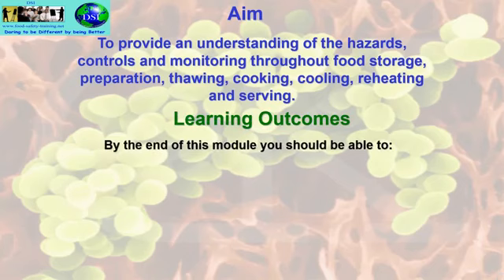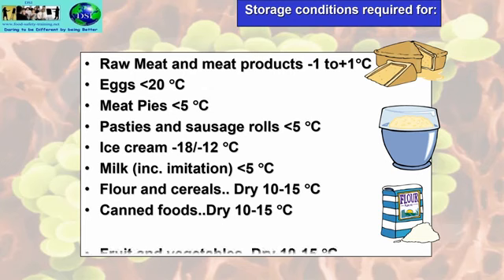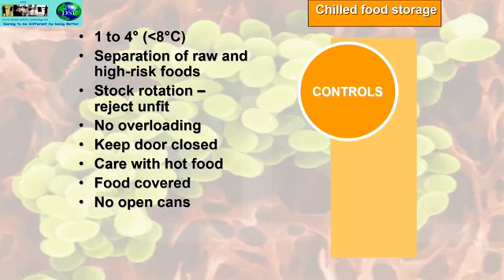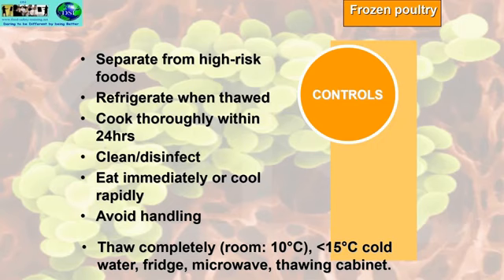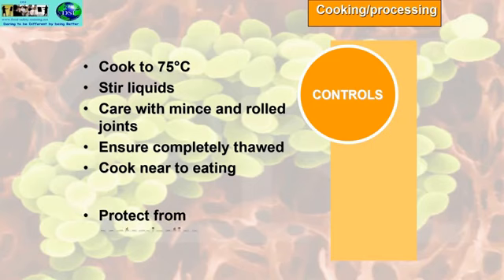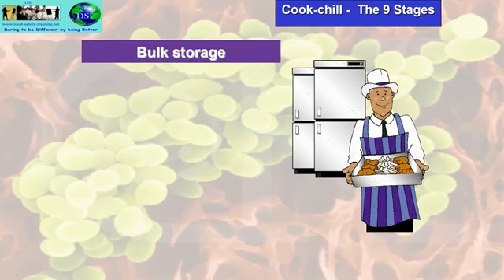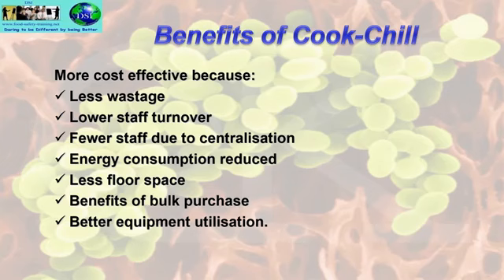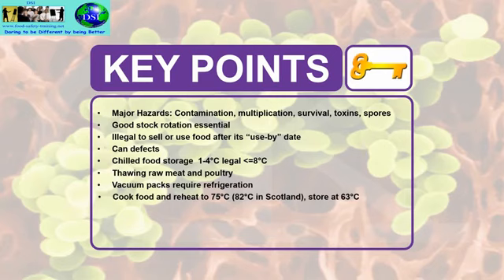Free Online Food Safety Management Training for Food Industry Part 7 (Common Food Hazards)